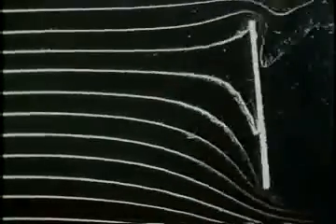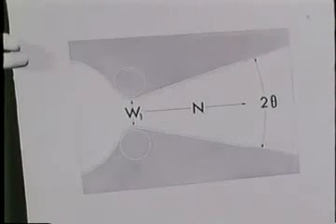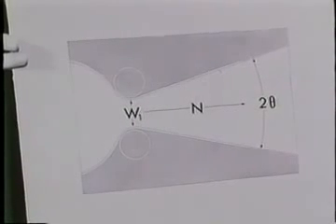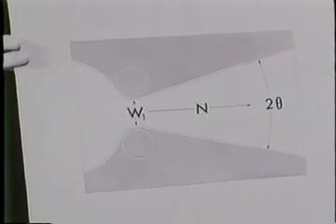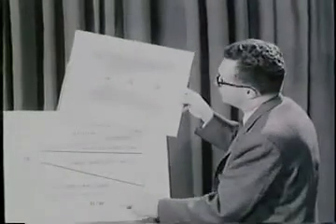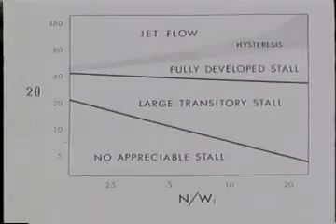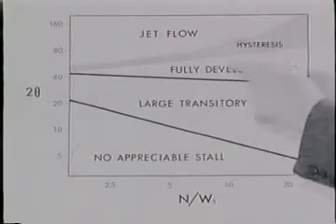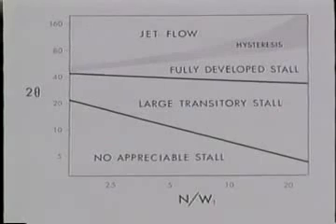5. Flow Visualization